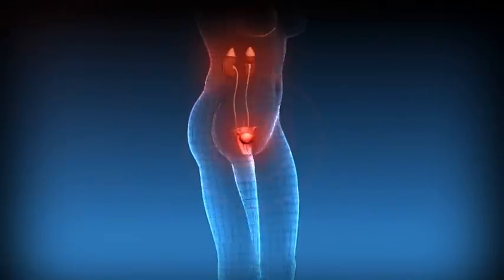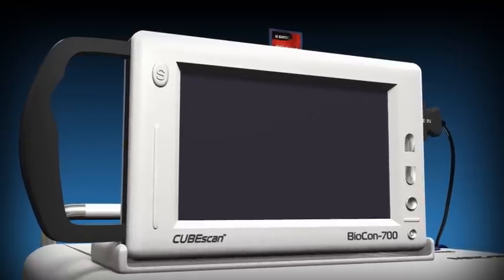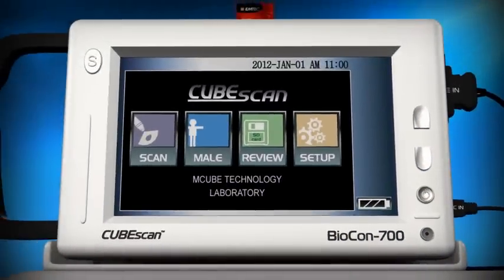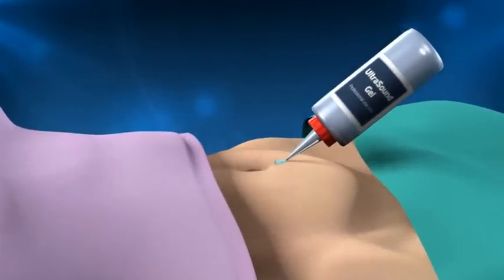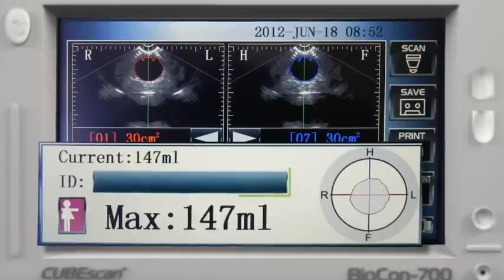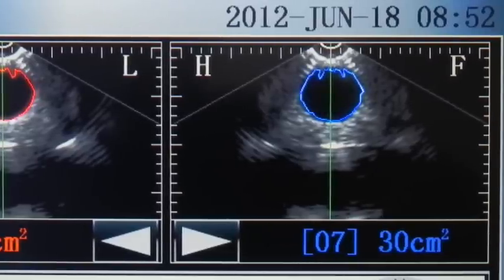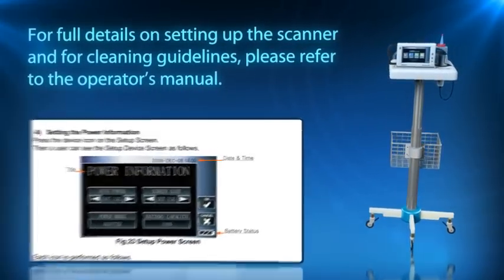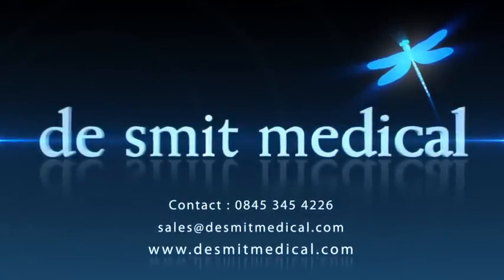Cubescan BioCon-700 Bladder Scanner - Reduce Urinary Tract Infections (UTI)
For further details about the Biocon 700 Bladder Scanner, please

Cubescan bladder scanners are fast, accurate and can be used to diagnose bladder capacity, urinary retention and overflow incontinence. Product training with competency and skills certificate awarded after training - For more details, please

Cubescan Bladder Scanner is the portable 3D Ultrasound medical device to measure quickly and accurately the bladder volume and the Post-Void Residue (PVR) on Pre-Scan Live-Image.

© de Smit Medical Systems Ltd - 2013